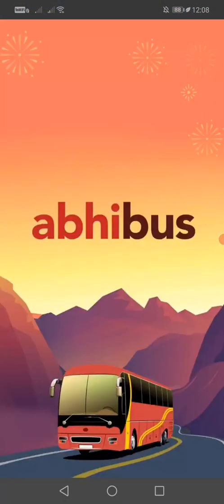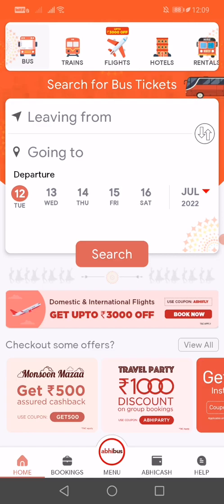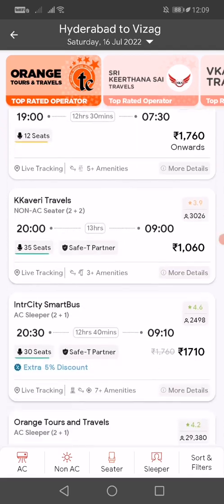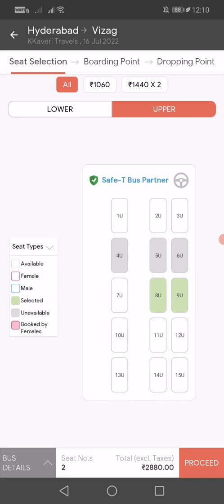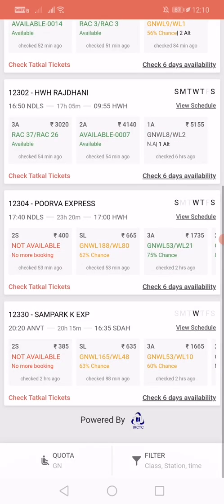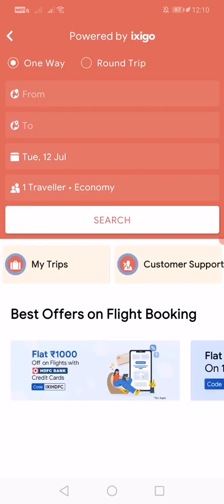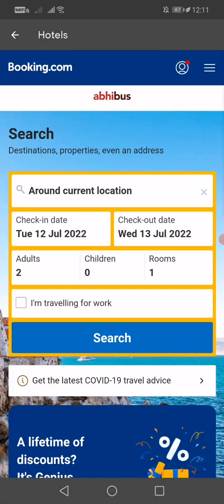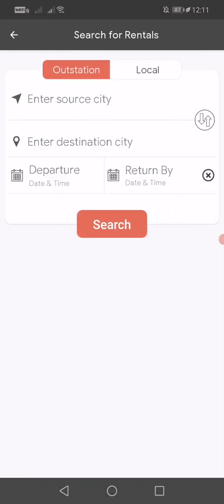How to Use Abhibus App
how to use abhibus,how to use abhibus app,how to use abhibus app in mobile,abhibus account use,abhibus app use from mobile,abhibus use,abhibus app use,abhibus app